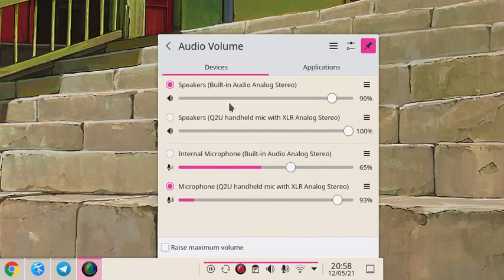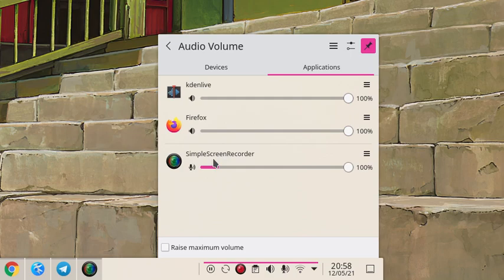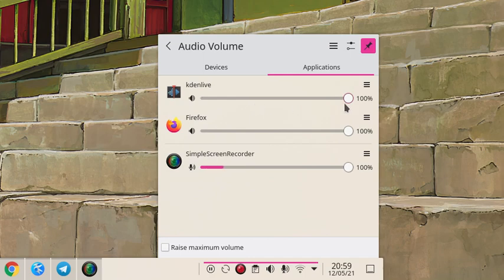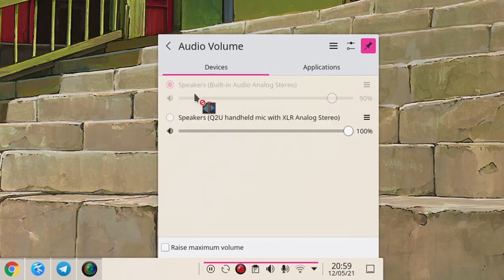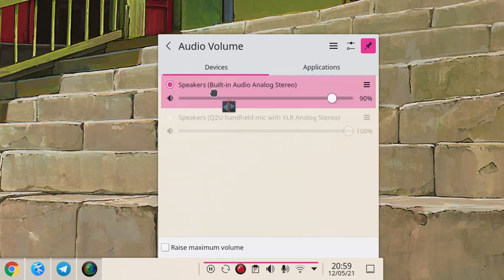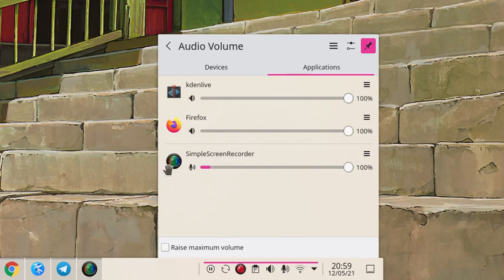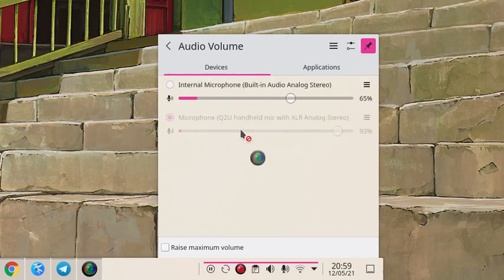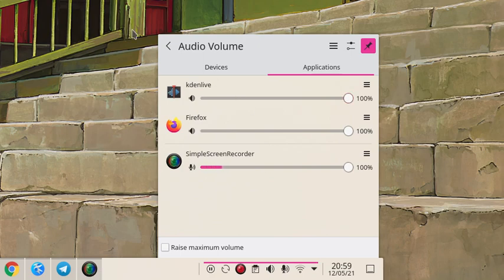KDE Tip: The Best Way To Switch Microphones and Speakers!